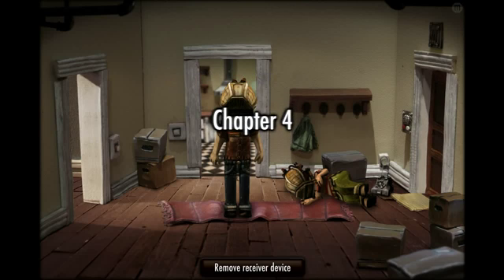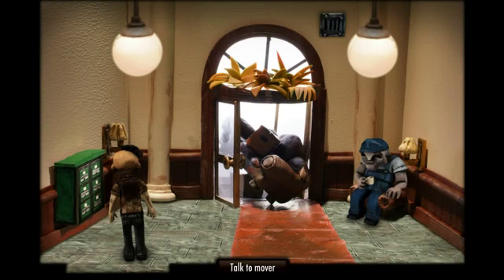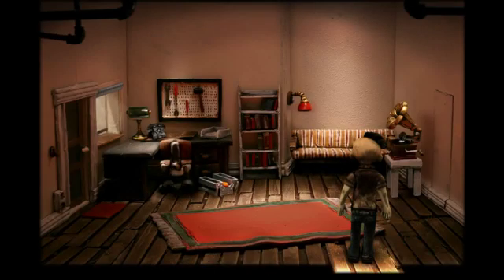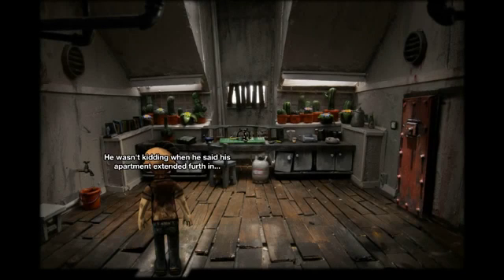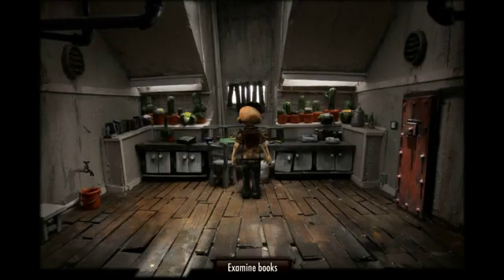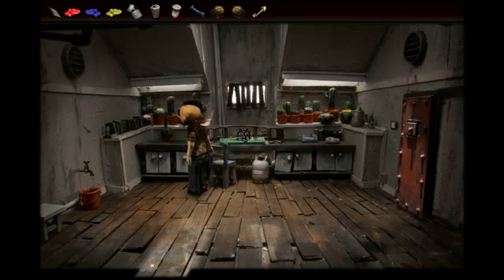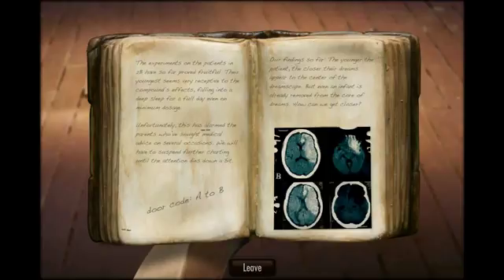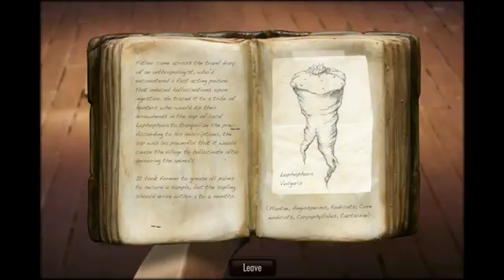Clickcruft: The Dream Machine - Pt. 24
Street pharmacist.

Follow for live gaming streams every weekday, and check out to know what's being played and when. for updates on both as well as writings and other content. Feel free to suggest other games to play in the comments!